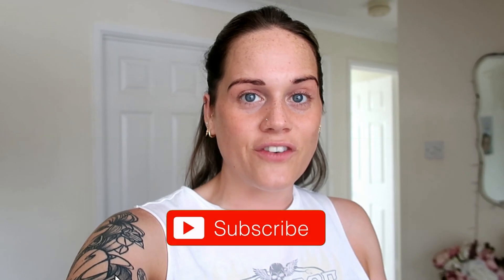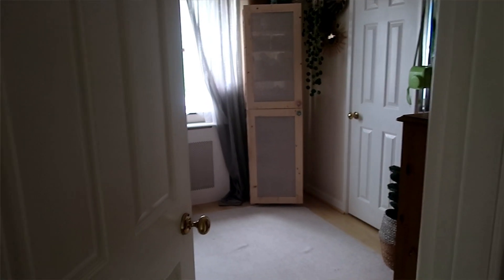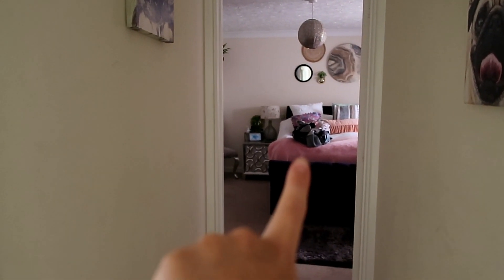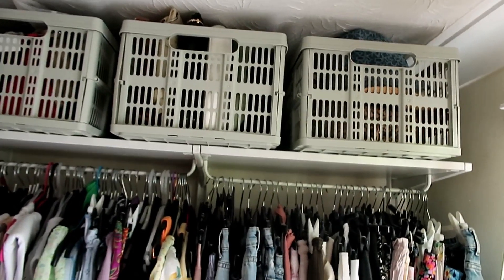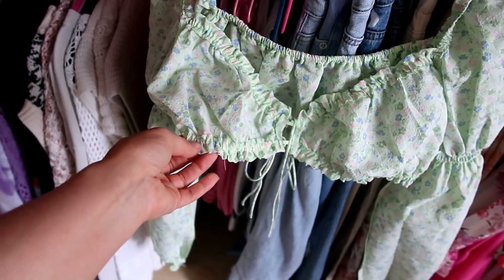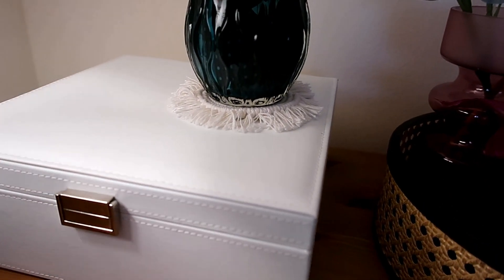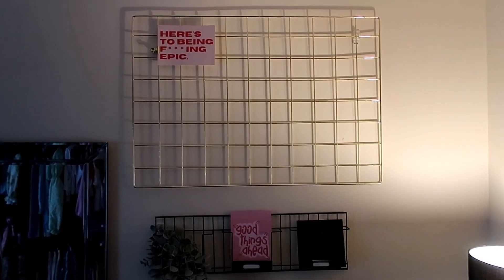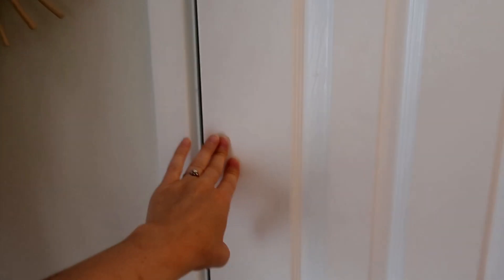WALK IN WARDROBE TOUR * IKEA DIY HACKS & EASY DIY OMBRE DRAWERS *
The camera and case kit now are full price again but keep an eye on them as they do go up and down in price and could go back onto sale.
INSTAX CAMERA
ACCESSORIES KIT

Jewellery Box

Hair Claw Clips (i love these)

*Some items maybe Gifted but i will always mention it if they are and all my opinions are my own and genuine!!*

Music by Johnny Guazz - Up 'til the Morning / Kissmykas - The End